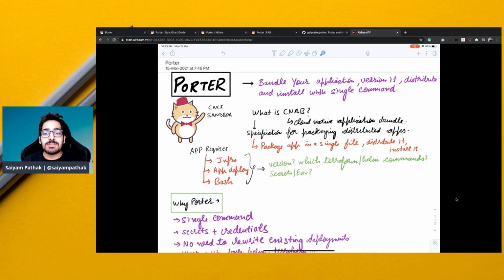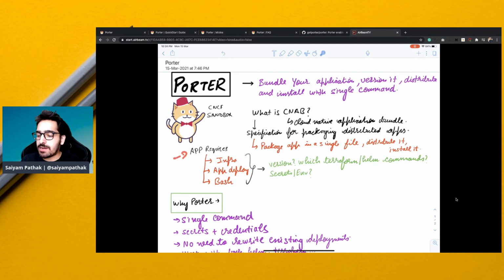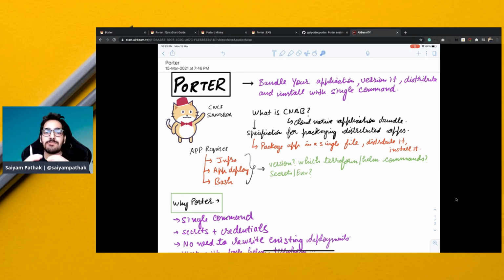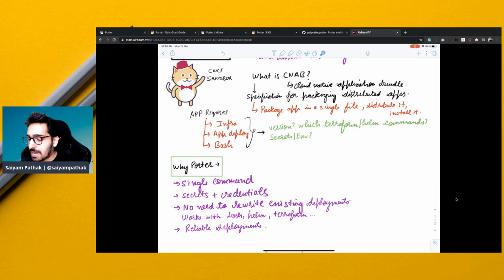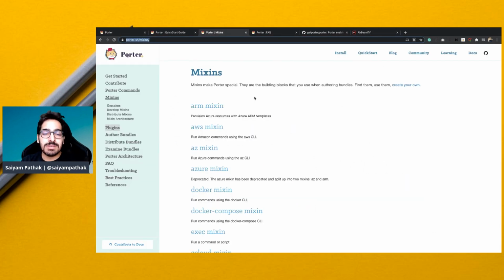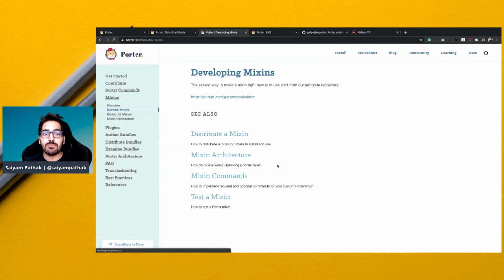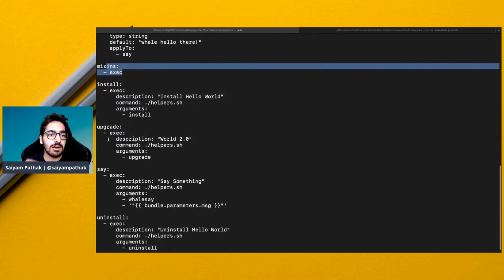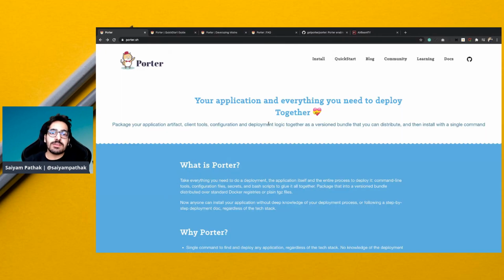Porter (CNCFMinutes 7)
Porter is a tool to Package your application artifact, client tools, configuration and deployment logic together as a versioned bundle that you can distribute, and then install with a single command